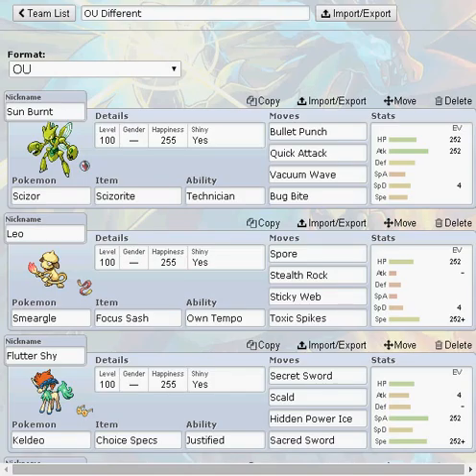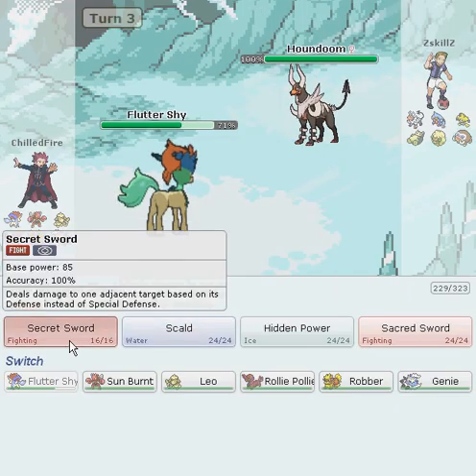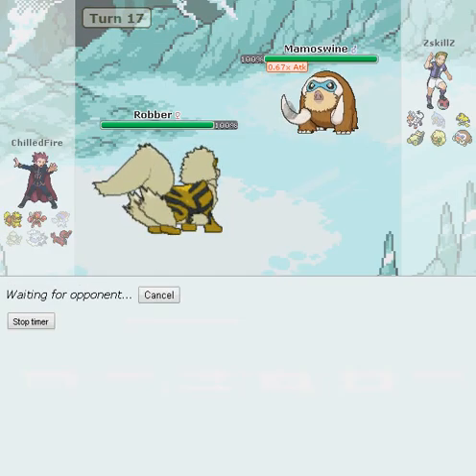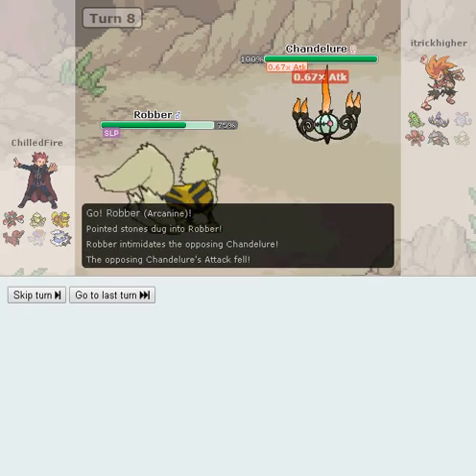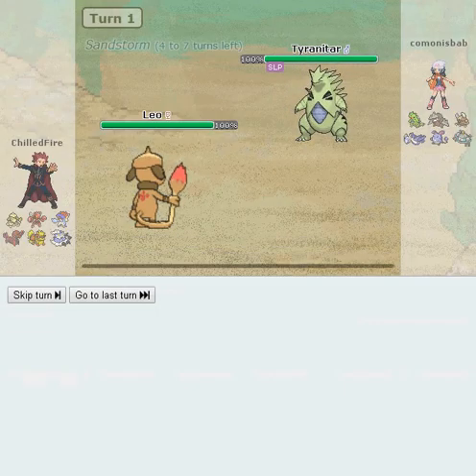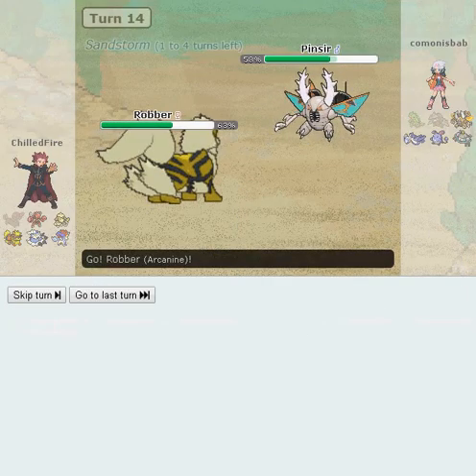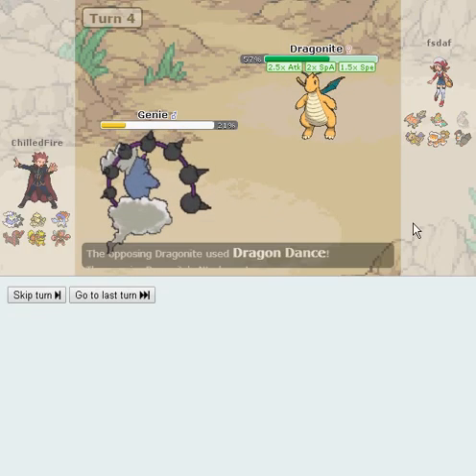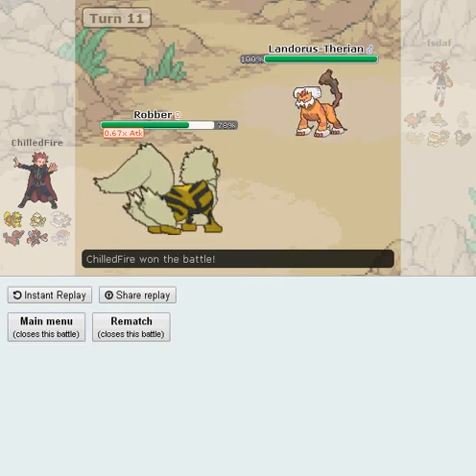Pokemon Showdown! OU #2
We STRUGGLE today to find a W!